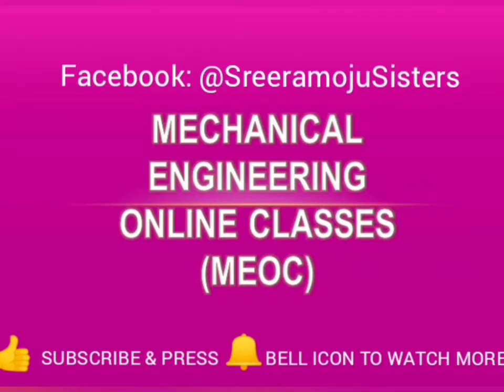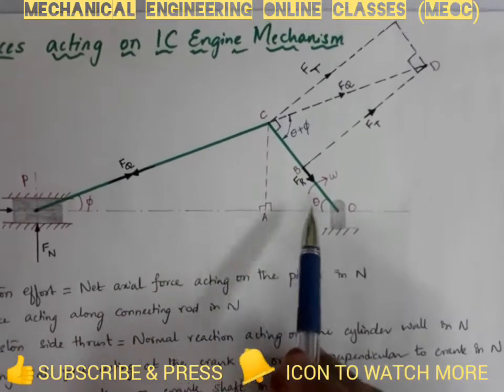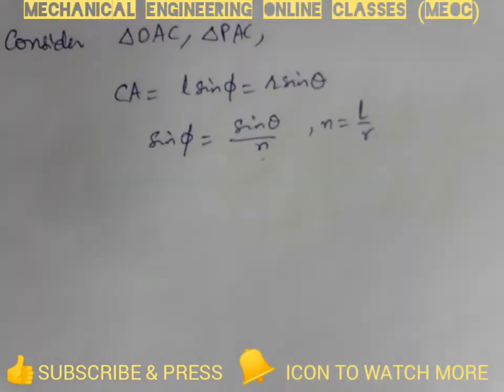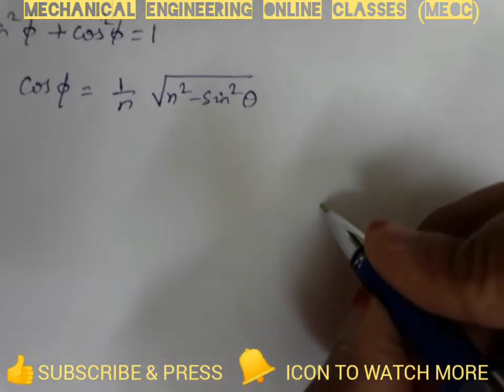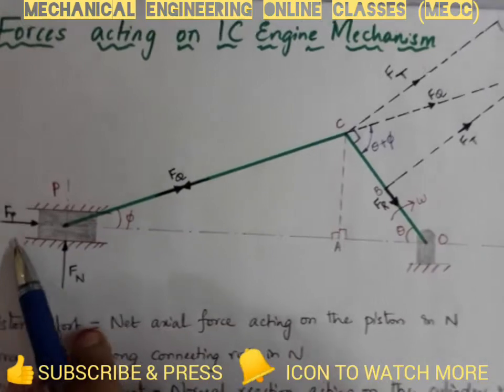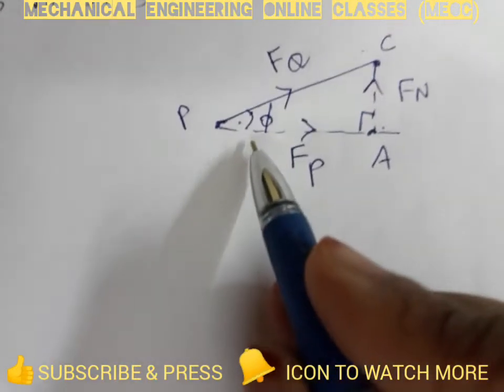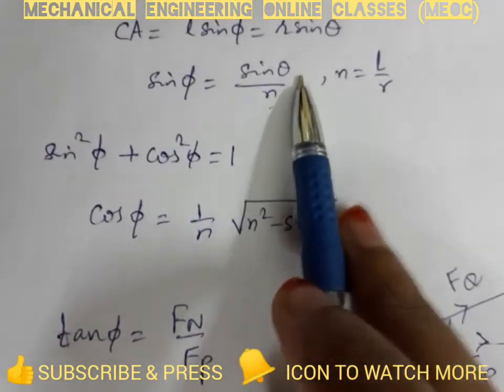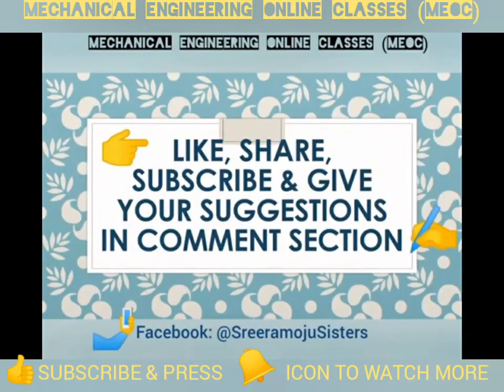Piston side thrust || Normal reaction from cylinder wall on piston in slider crank mechanism || SFA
Static force analysis of slider crank mechanism in which piston side thrust or normal reaction  from cylinder wall on the piston is derived